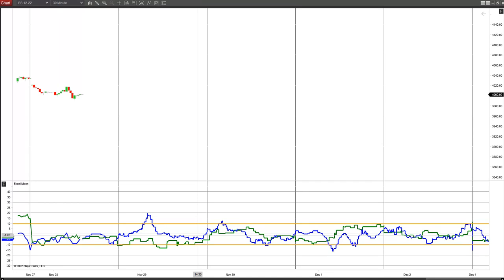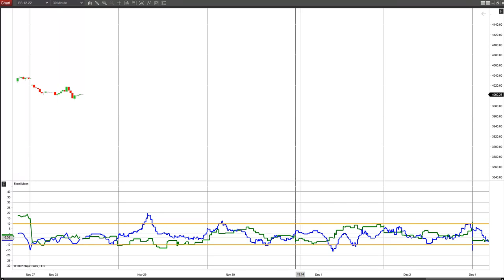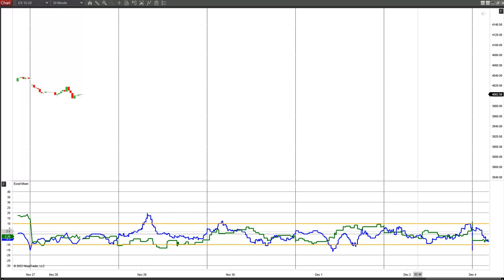11-28-22 Astro Excel Forecast for the week ahead!